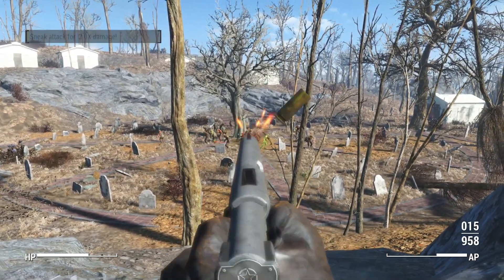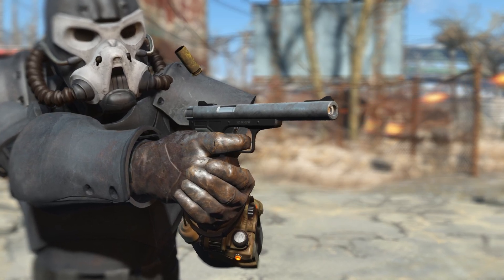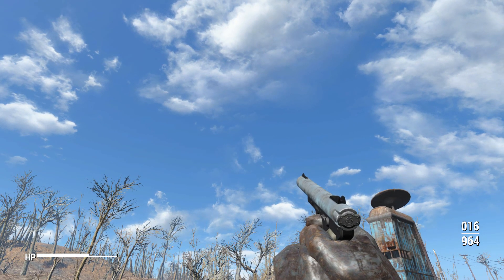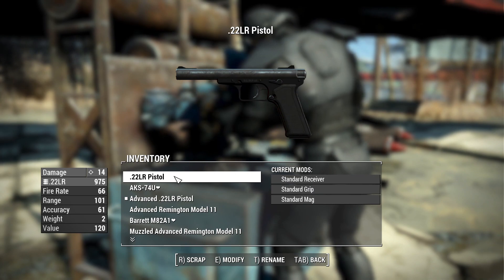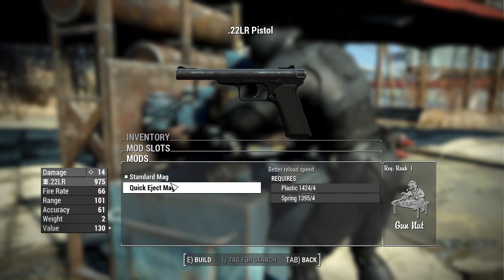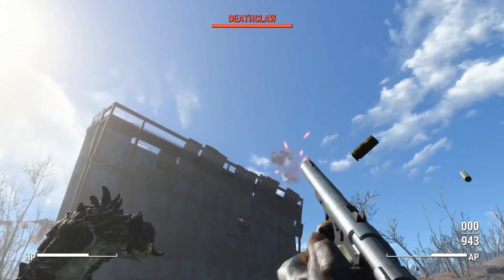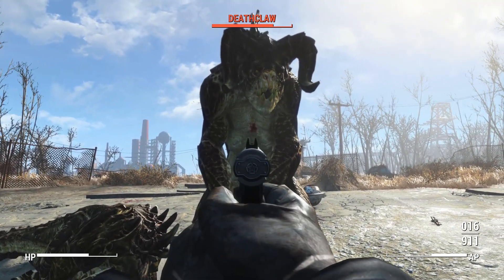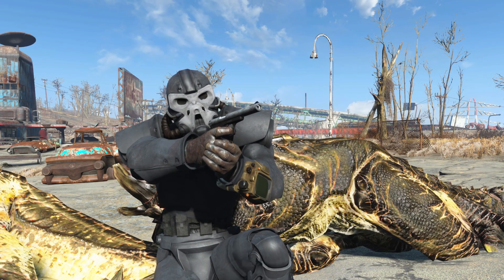The .22 Pistol is Back Baby! (Fallout 4 Mod Review)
Check the mod out here and show the author some love!